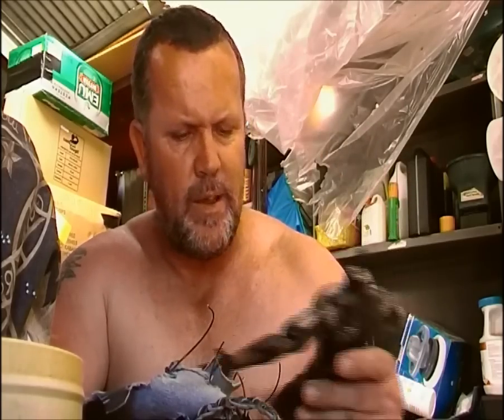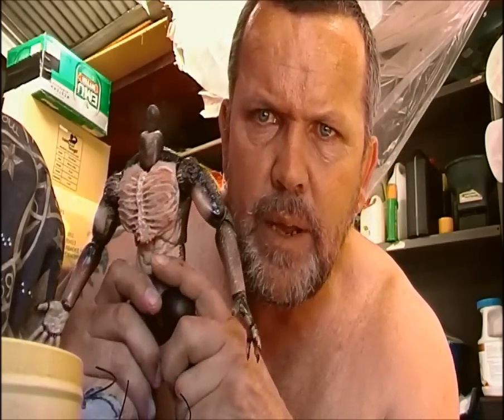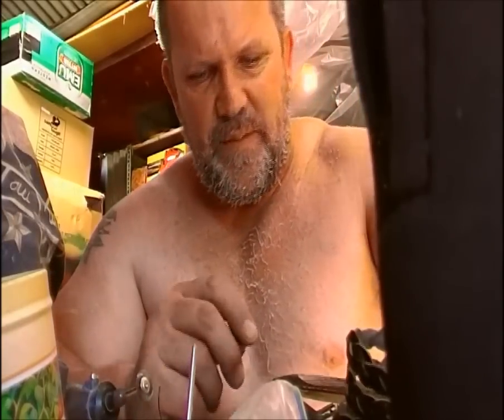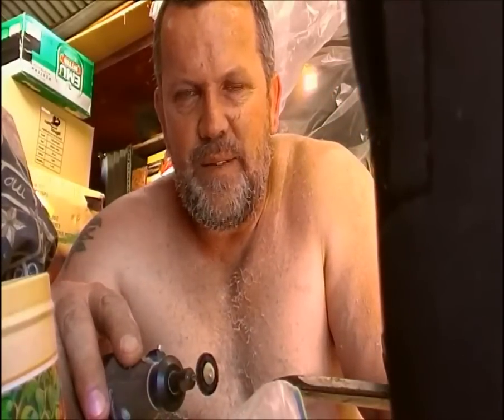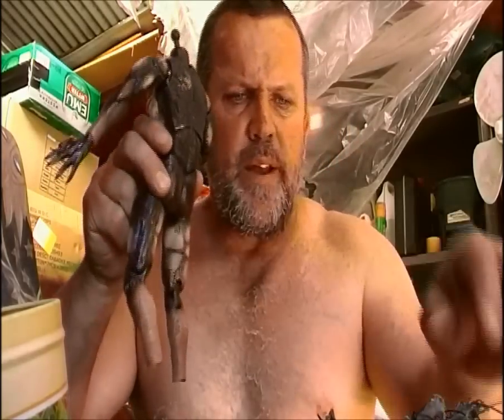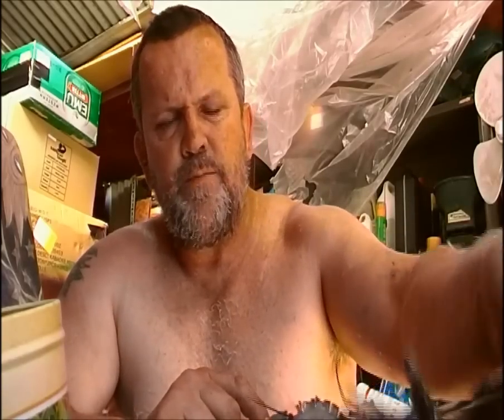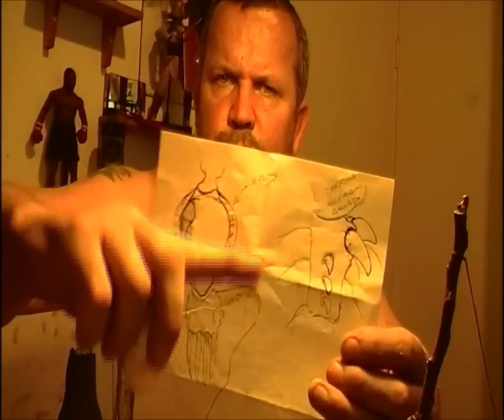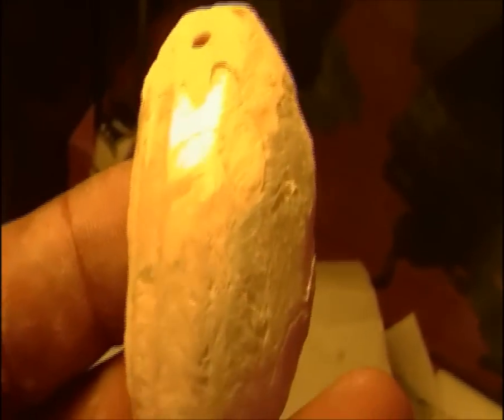1/6 Jurassic Predator Customize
Sorry about the top end nudity ...but it is a messy job sometimes ...